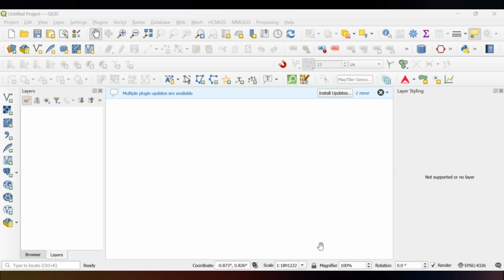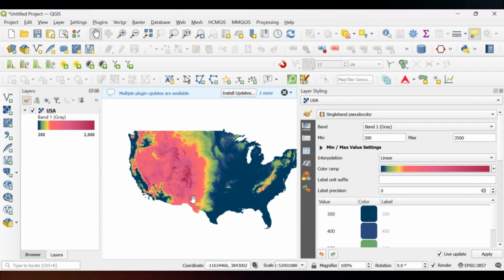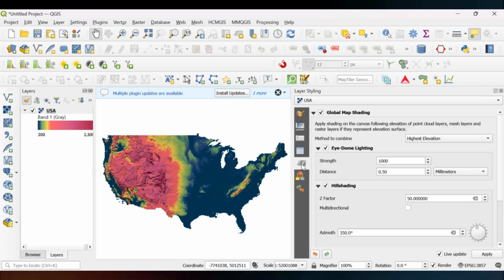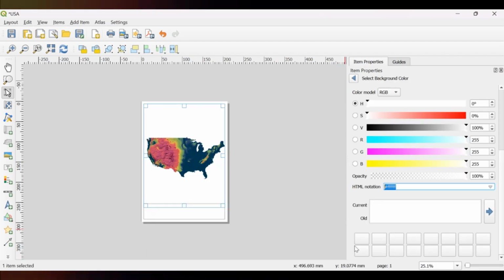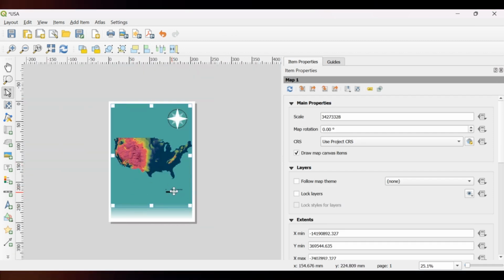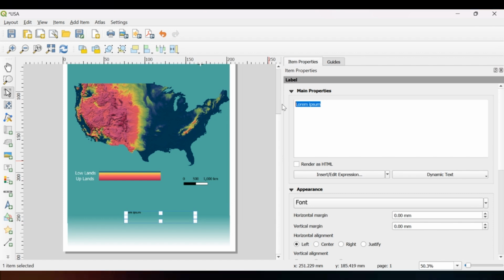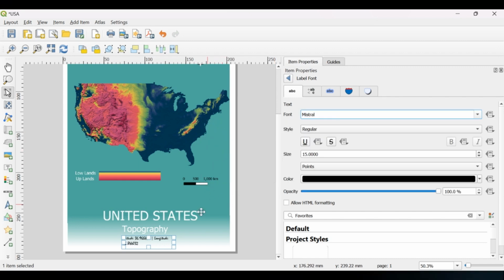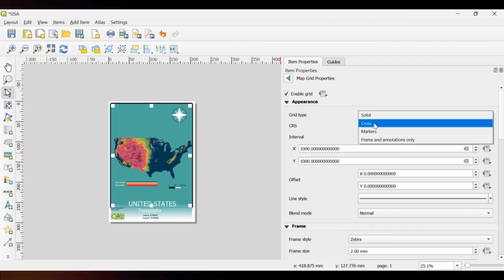30daymapchallenge | Make Elevation map of USA with different QGIS styling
Here, we will explore different symbology types in QGIS to see how we can best visualise elevation data.

There is no one-way solution. You have to explore the different symbology and layer types to see which one is a good representation